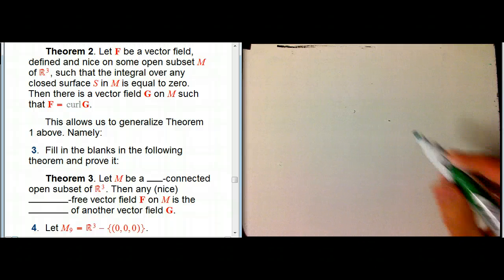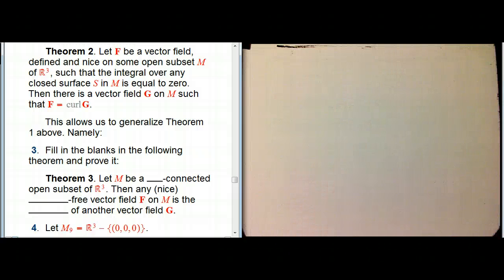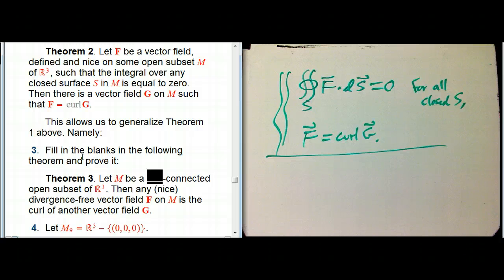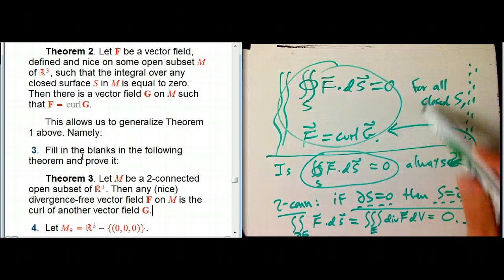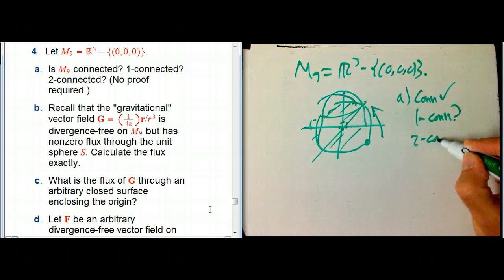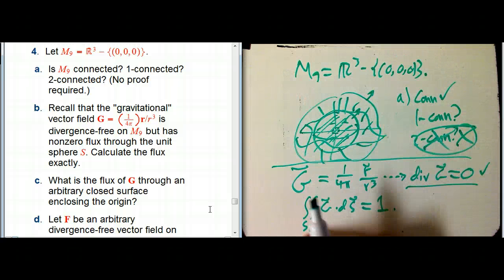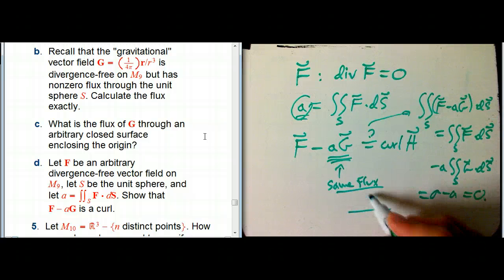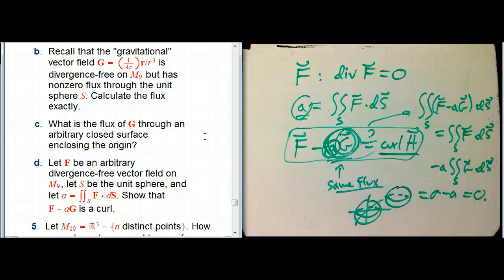Intro to differential forms (part 37)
Finishing up the vector calculus perspective on topology in three dimensions. Next I'll translate to differential form language, and prove one of the theorems I stated without proof.